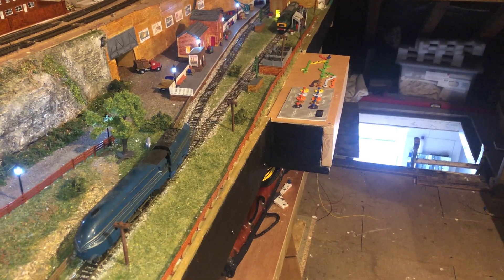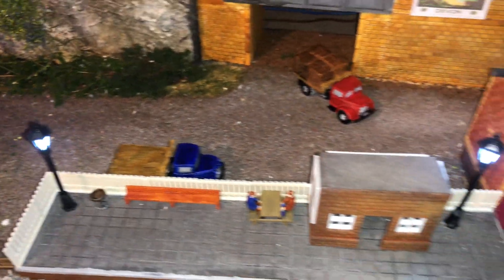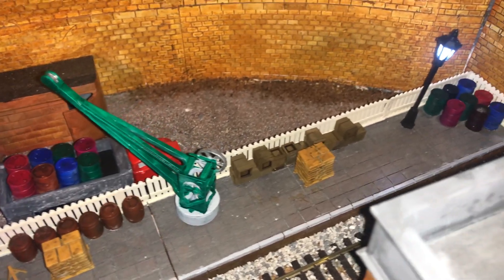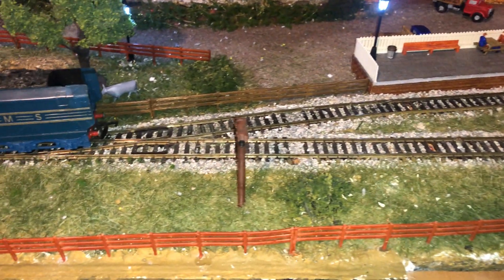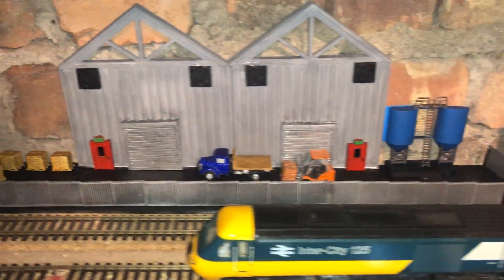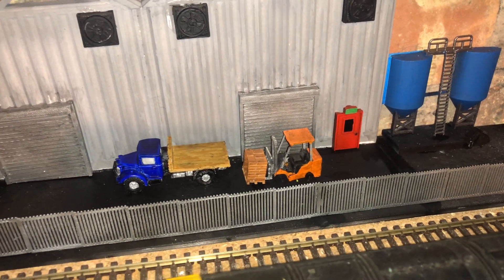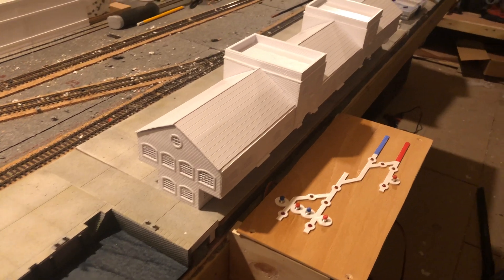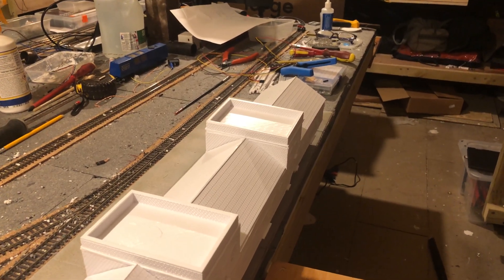My Arduino Loft Layout Willaston Station Part 2 Detailing the section of the layout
In video I how some of the detailing work I have been doing.

You can find many tutorials on our channel which may help you to achieve some of the examples shown.